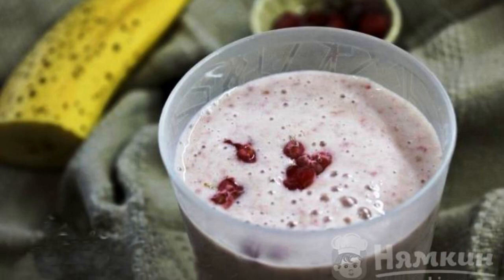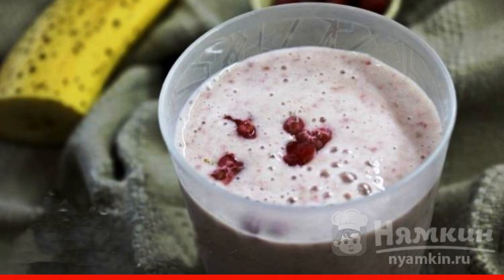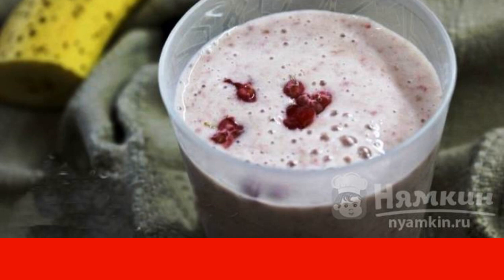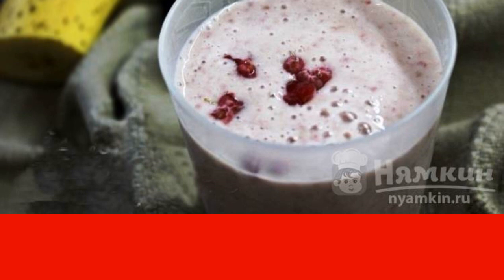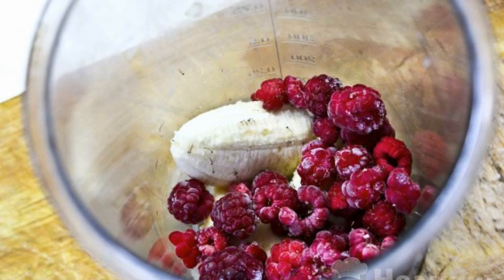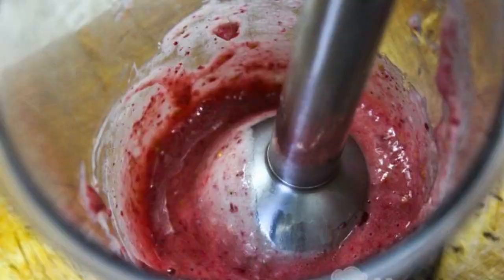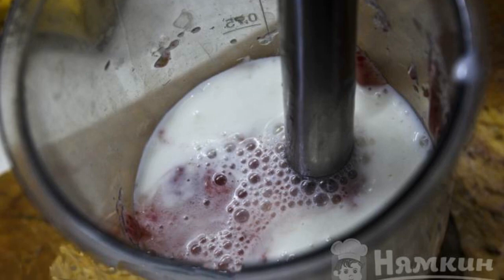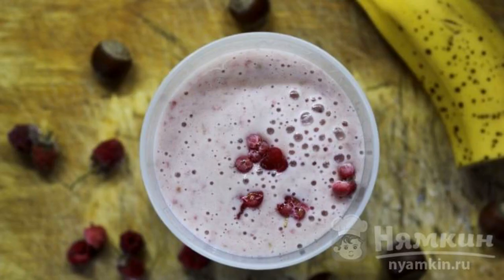Banana-raspberry smoothie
Banana-raspberry smoothie is a drink rich in vitamins. It is very light, delicious, has a rich aroma of berries. To prepare such a drink will not be difficult and will not take much time. You can also replace or add berries or fruits.

Ingredients:
raspberries - 50 g, bananas - 0.5 pcs,
natural yogurt - 100 ml, milk 1.5% - 50 ml,
berry juice - 50 ml,